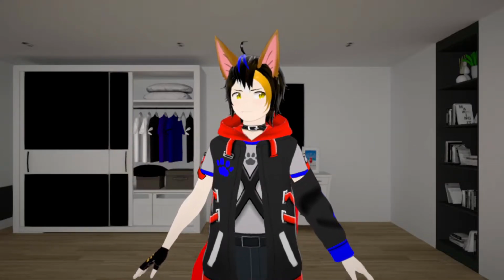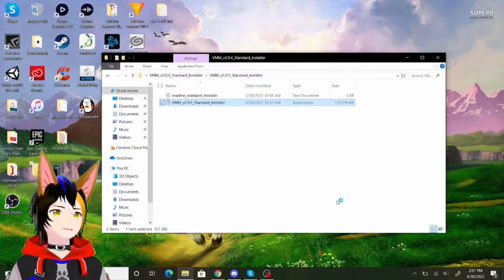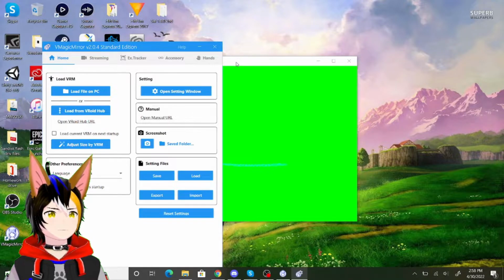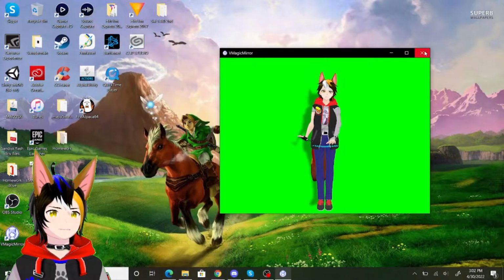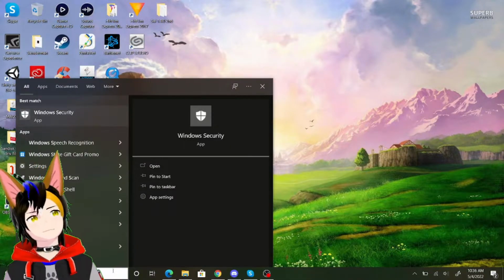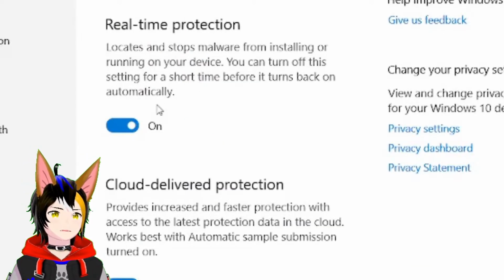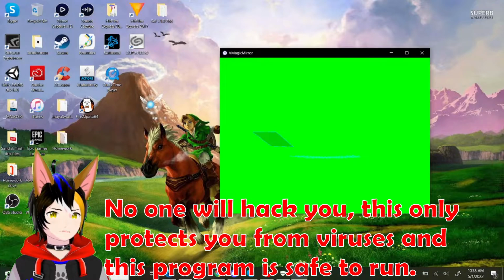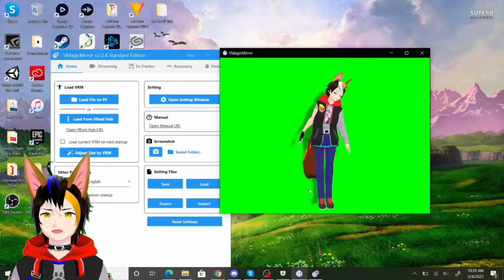Installing and opening VMagicMirror | 2022 VTuber Tutoria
I see that many of you are having issues opening VMagicMirror for the first time in your computers so I hope this short informational video can help you.

Hi Fluffy Fluffs! My name is Kitzu and I am an artist majoring in both 2D and 3D game art. I hope I can inspire people
to make art of any kind weather be music, drawing, or animation. Art is everywhere and we can all be creators. Lets all
help each other on this journey to creation.